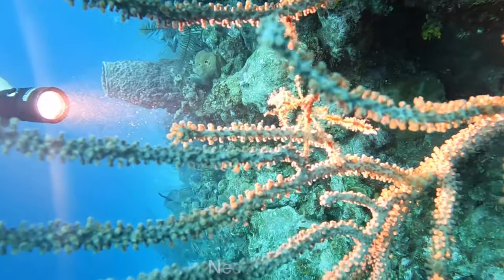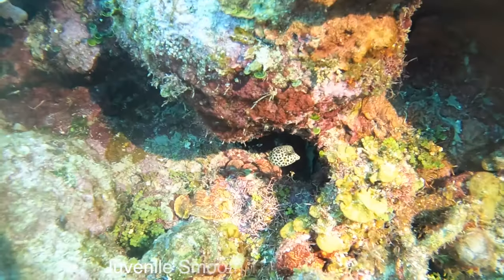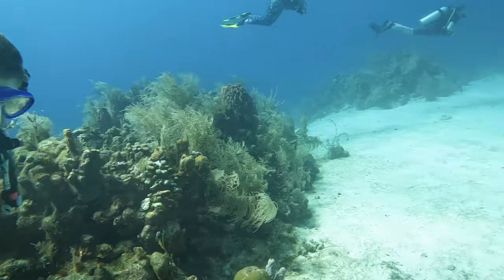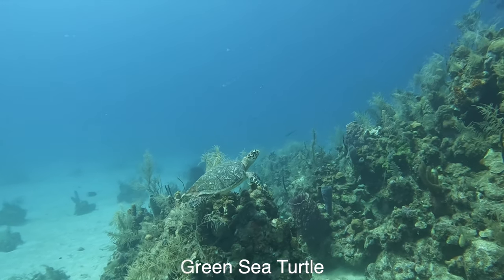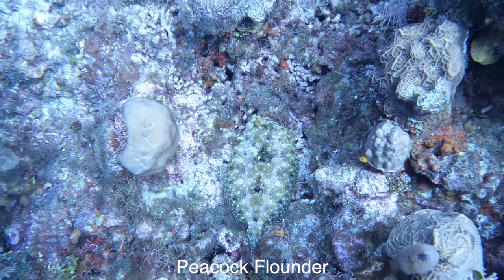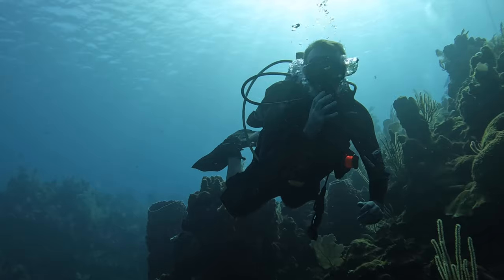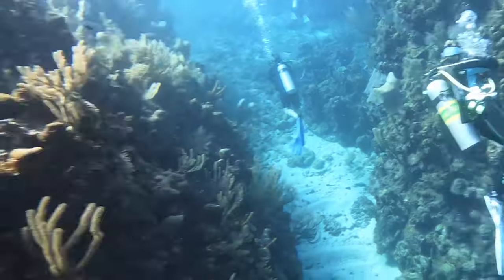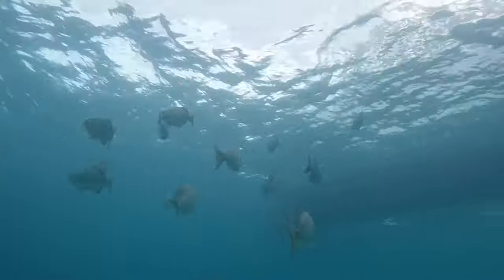Scuba Diving WEST END of Roatan - Ep 107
Scuba Diving West End of Roatan!

In this episode, Mark and Holly move to the town, West End in Roatan, for the month. They head out with Roatan Divers to see how the diving is there.

Don't miss this episode, so jump in with us!